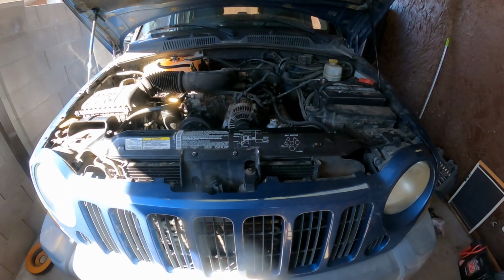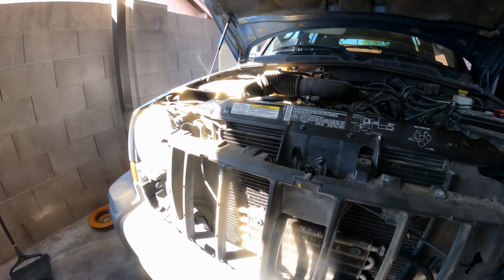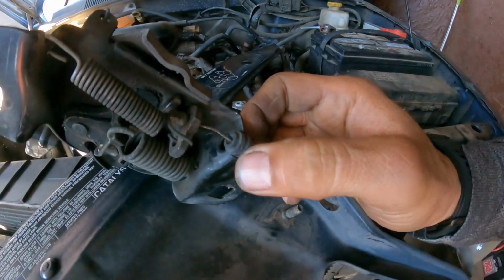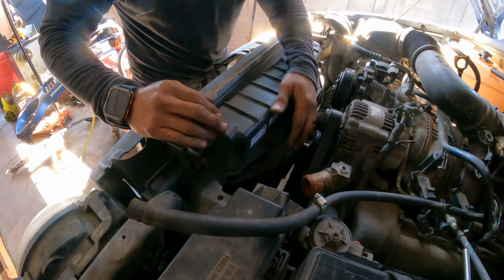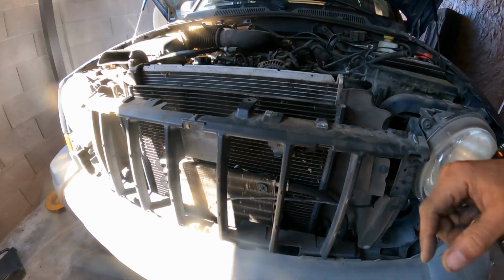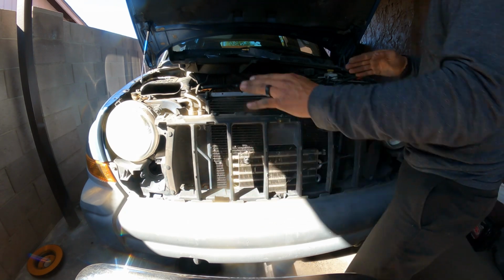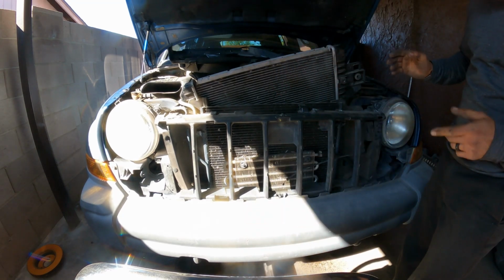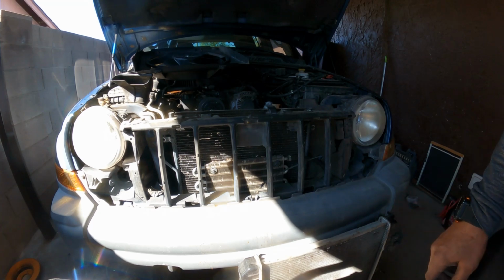2005 Jeep Liberty 3 7L Radiator Removal